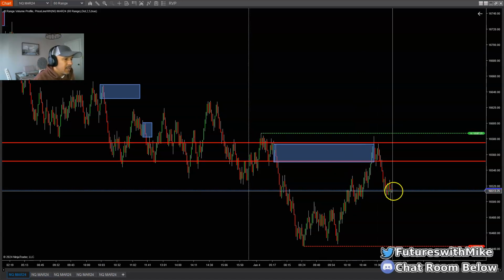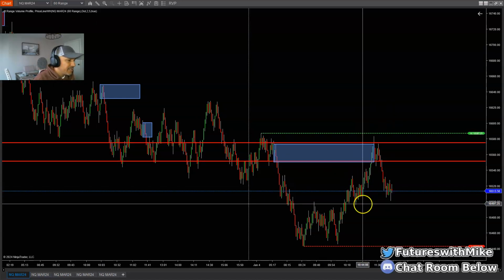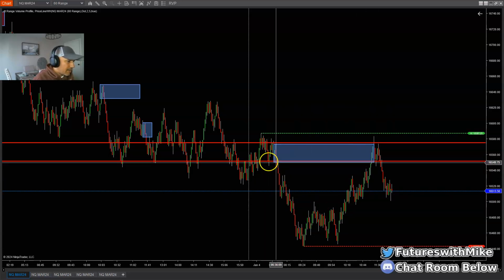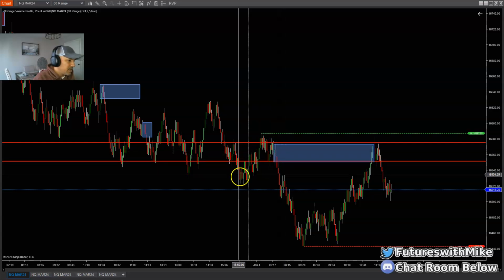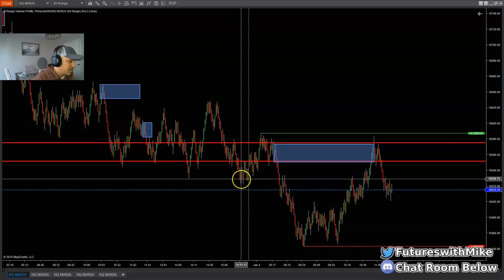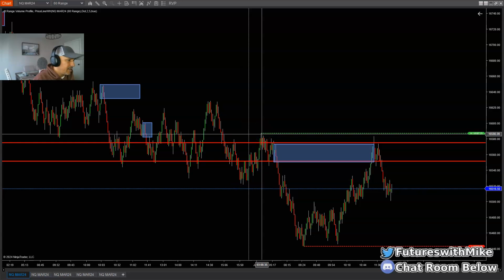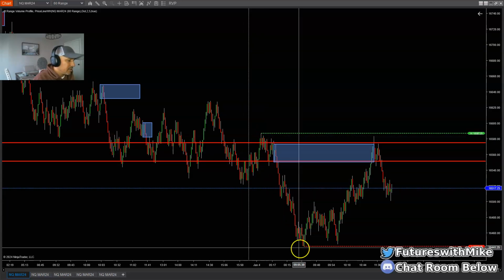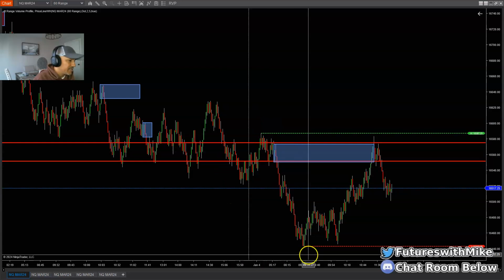How to Successfully Scalp Trade the Nasdaq100 Using Supply and Demand for Beginners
One of the most successful ways to scalp trade the futures like the nasdaq100 is to properly be able to read the structure of the market. You can quickly make $500 or more if you know how to day trade the right way.

Recommended Futures Trading Books:
The Discplined Trader by Mark Douglas